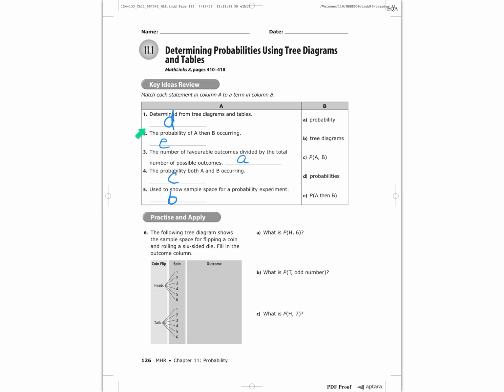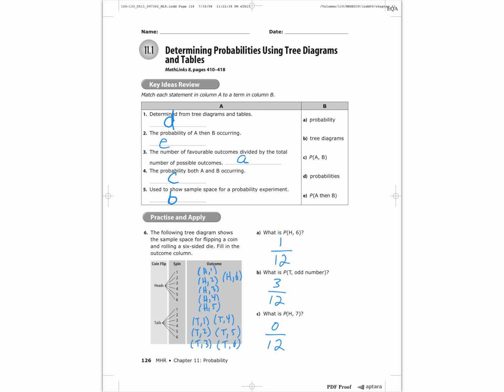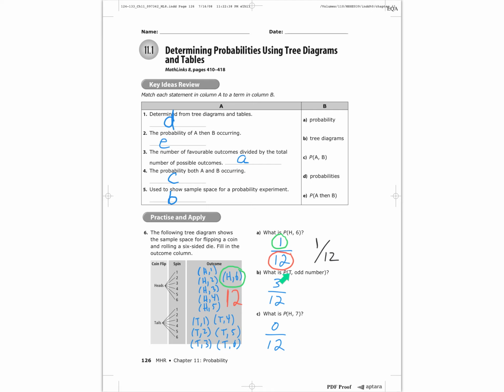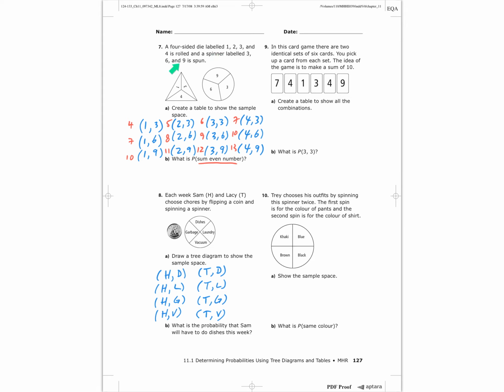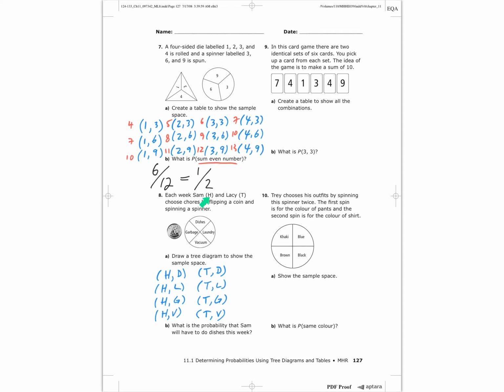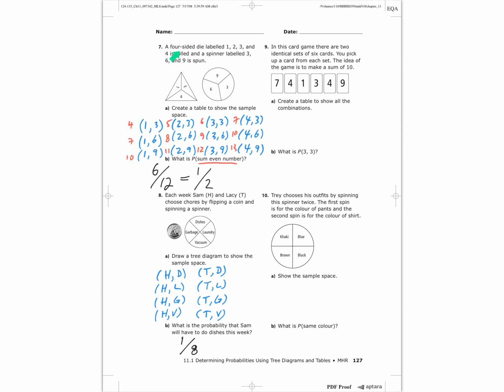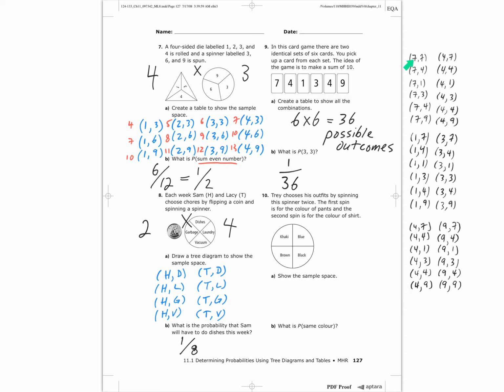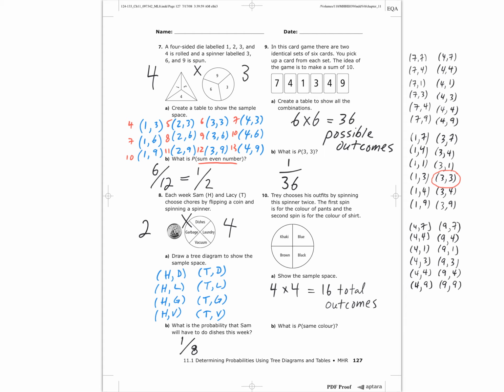M8 - Probability 11.1 SOLUTIONS